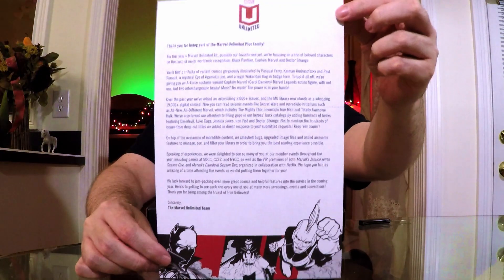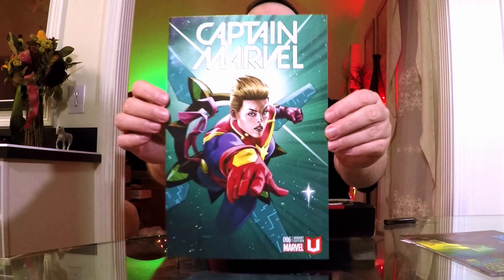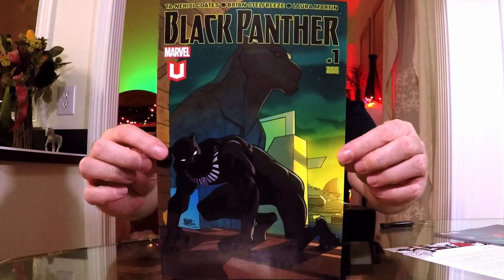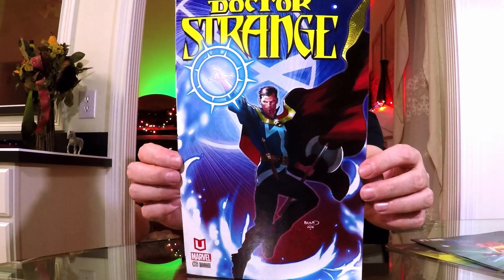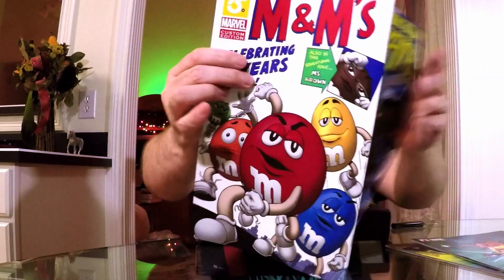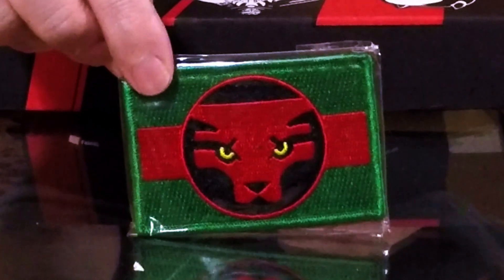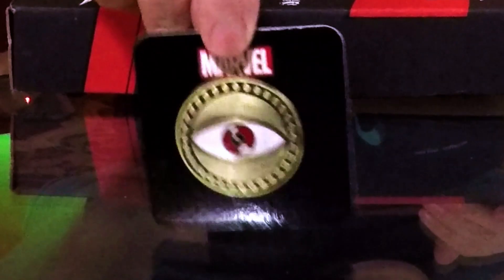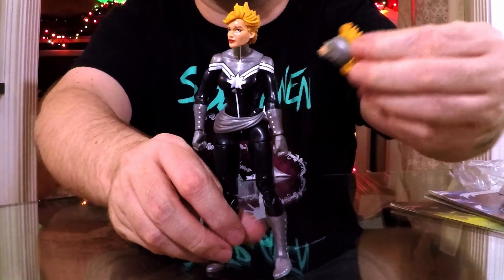UNBOXING! Marvel Unlimited Membership Kit December 2016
So, I've been a subscriber to Marvel Unlimited for a while now which gives you access to thousands upon thousands of Marvel Comic Books spanning from their very beginning all the way to a few months behind the current releases! It's a great way to access the world of Marvel for a small fee. Plus, even year, you get a membership kit that includes a few comic books, an exclusive Marvel Legends Action Figure and a few other goodies! Here is my membership kit for December 2016!

HELP MY CHANNEL GROW!

Get 1UP BOX for $12.92 (Plus $7 S&H) each month or less for longer subscriptions

Get $3 off your first order with GEEK FUEL by using this

Get $5 off your first order of MY GEEK BOX with my

MORE ABOUT ME!

WRITE ME!
The Eric Butts
1588 Leestown Road STE 130-155